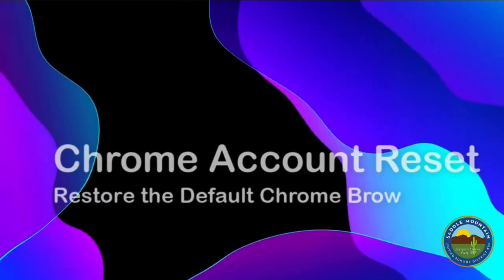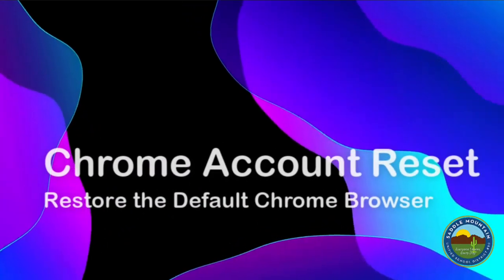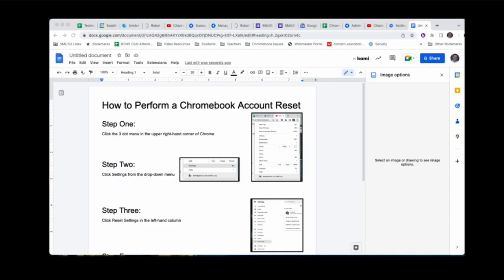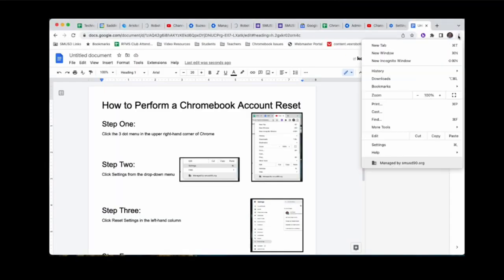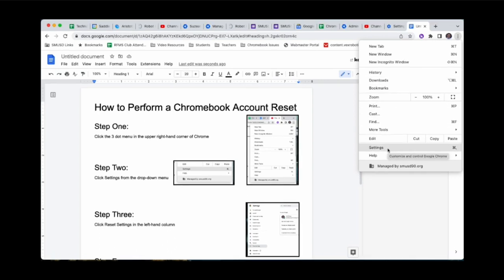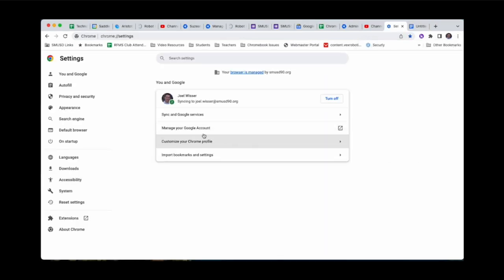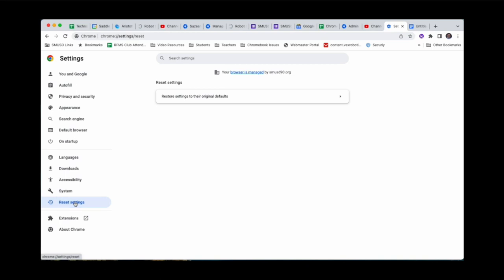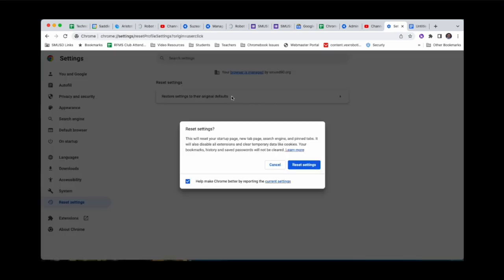Chrome Account Reset: Restoring Chrome to its default settings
This video will show you how to quickly restore Chrome to its original settings. This can be used to troubleshoot unusual Chrome behaviors